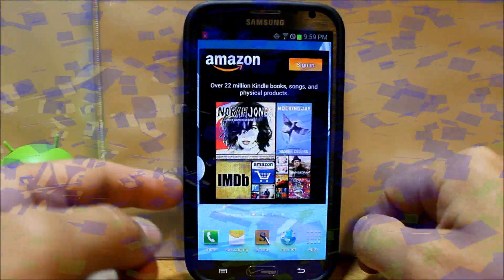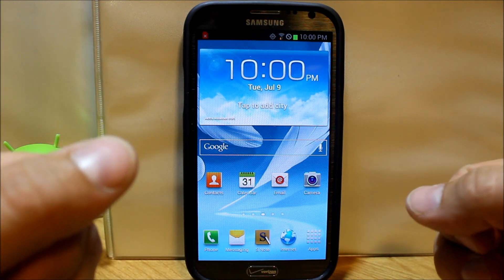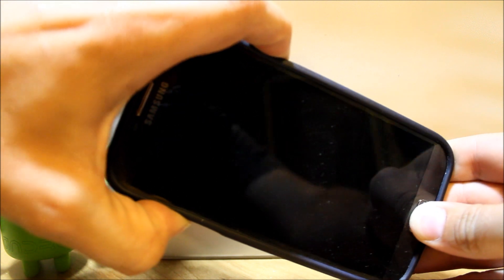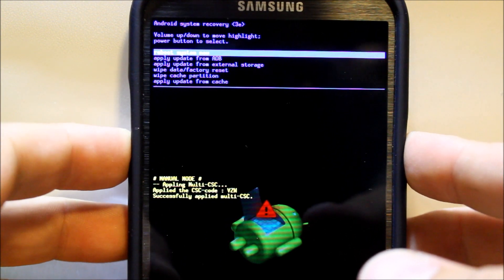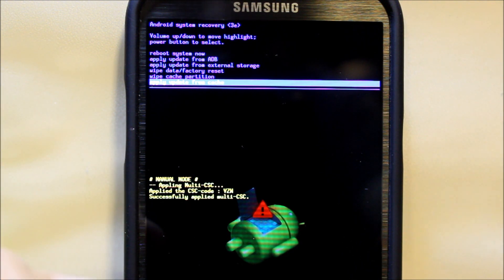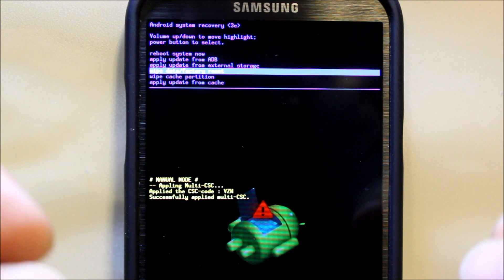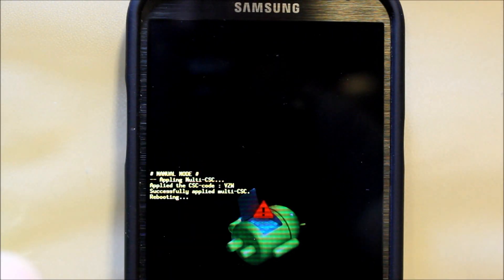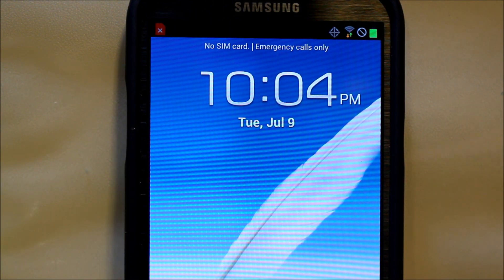Galaxy Note 2 Stock android recovery info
Factory reset
data wipe
cache wipe
Update